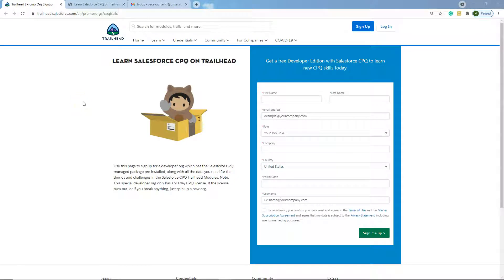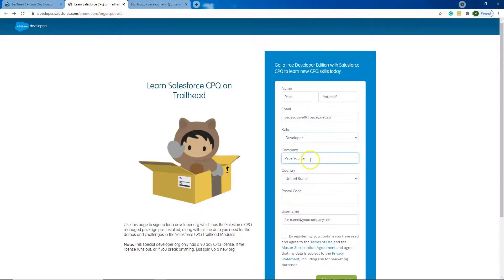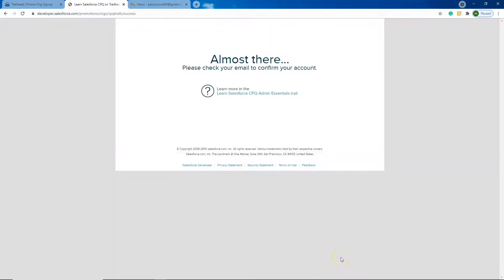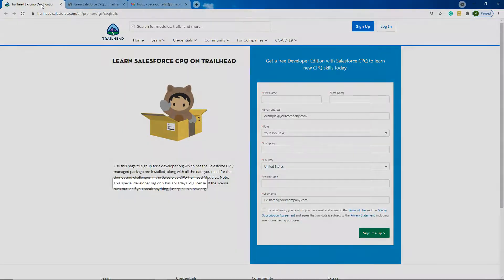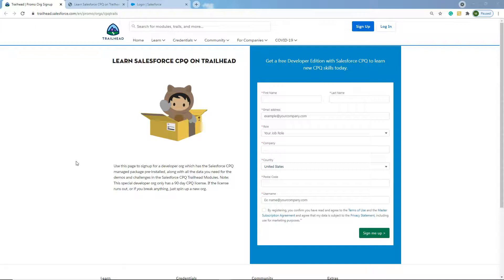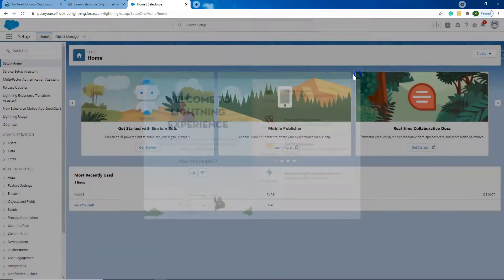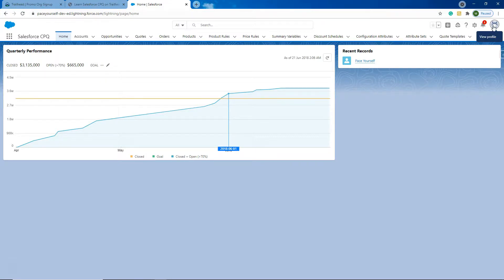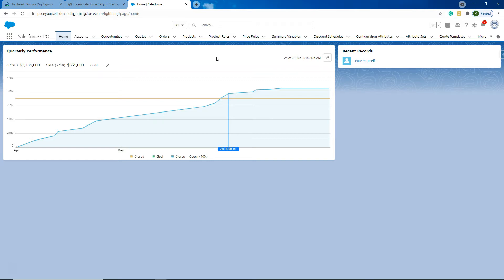Salesforce CPQ Developer Edition Org Free Set Up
This quick video will walk through how to sign up for a free Salesforce CPQ Developer Edition Org.

Links mentioned in this video:
Salesforce Developers